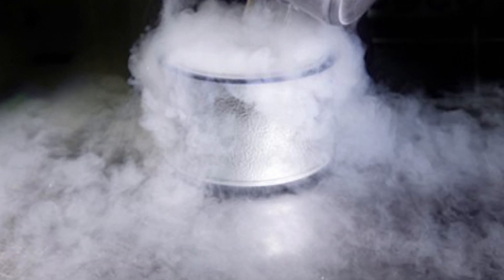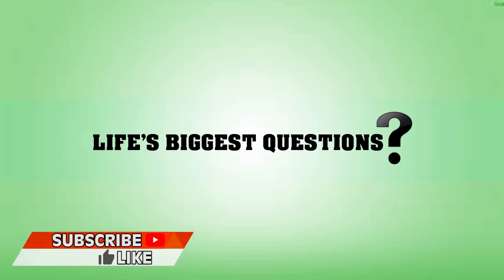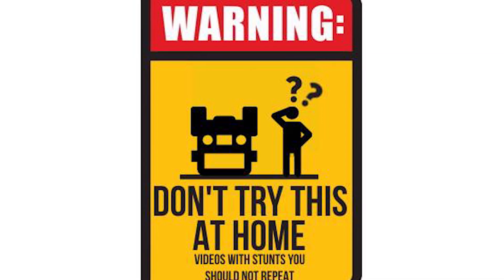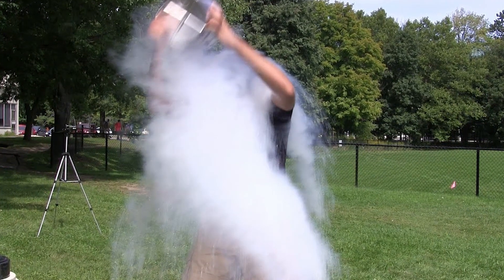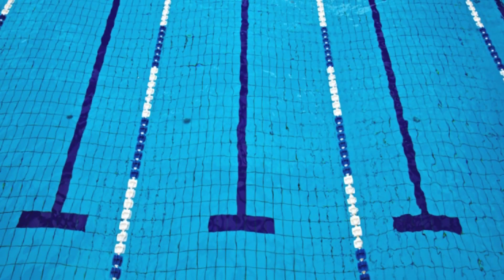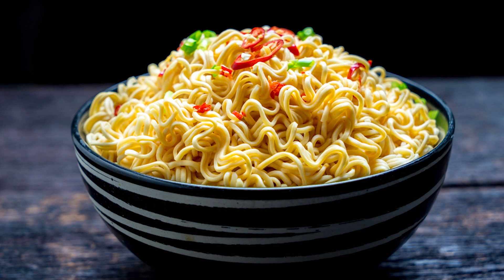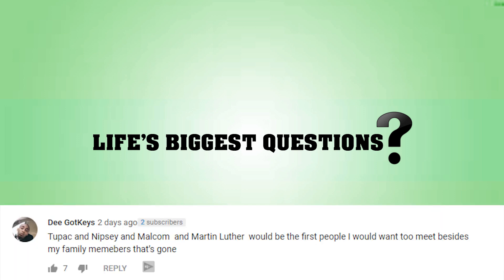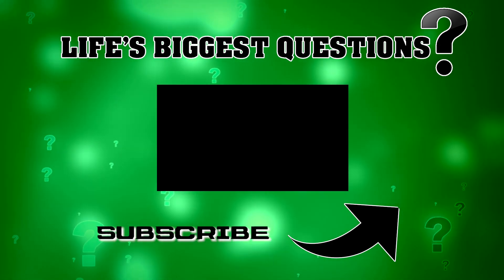What If You Fell Into Liquid Nitrogen?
Liquid nitrogen AKA LN2. An odourless, non-flammable, colorless liquid that creates fog whenever its exposed to room temperature oxygen. Its sometimes used to freeze and transport food, its used to preserve eggs, make cool foggy cocktails, and it removes unslightly warts. We’ve all seen videos of people dumping objects into liquid nitrogen, but what would happen if you fell into into a pool of liquid nitrogen?